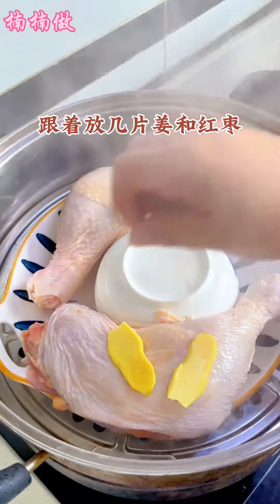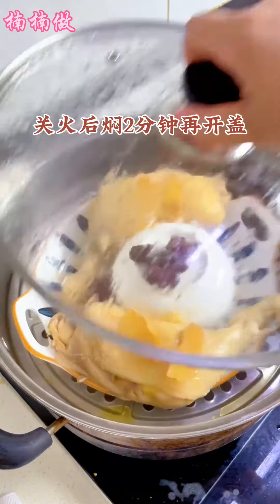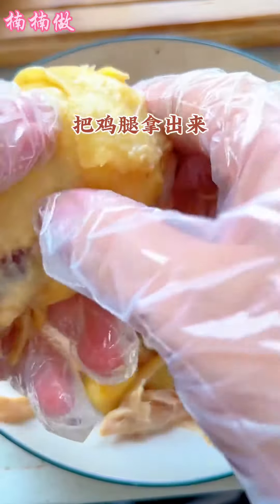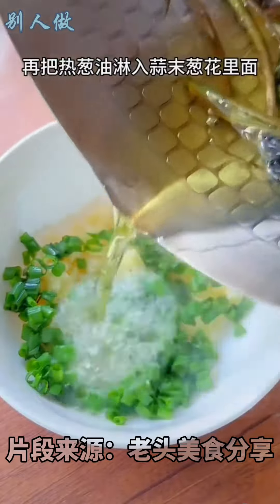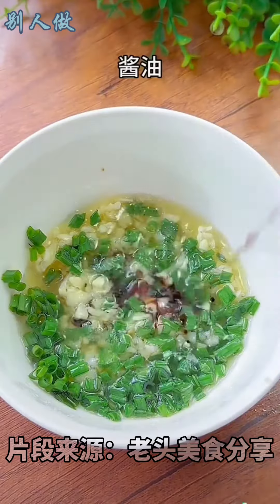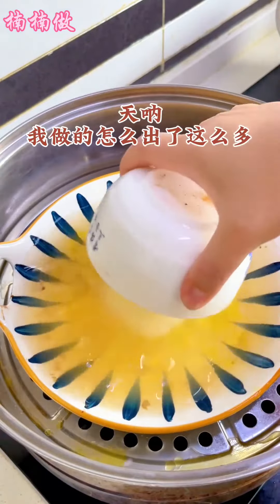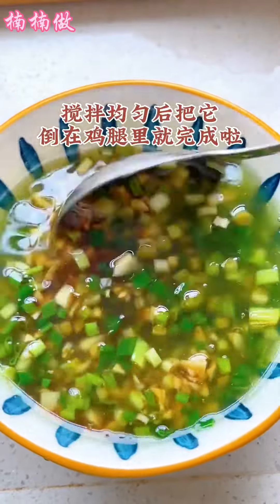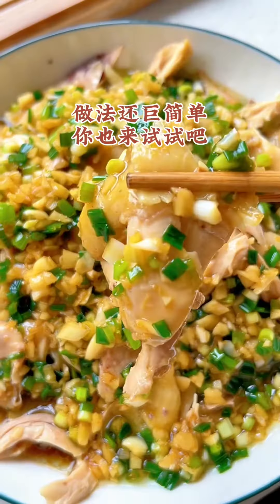Shredded Chicken with Scallion Oil